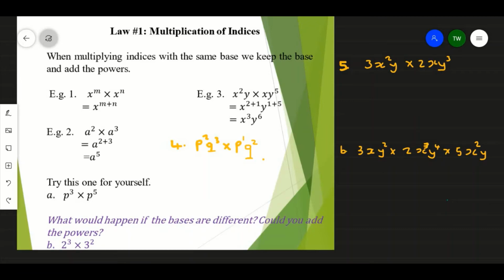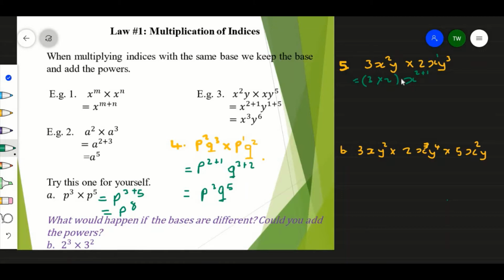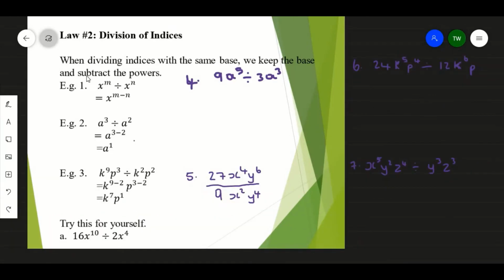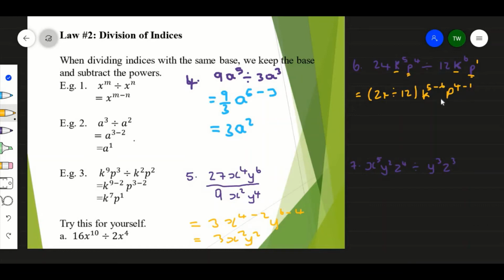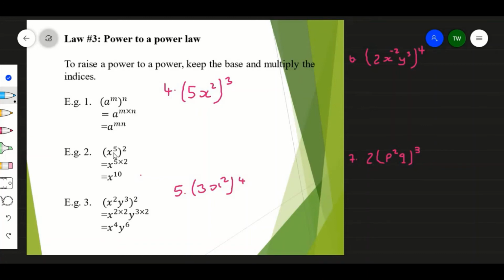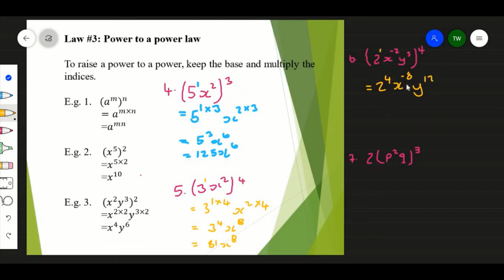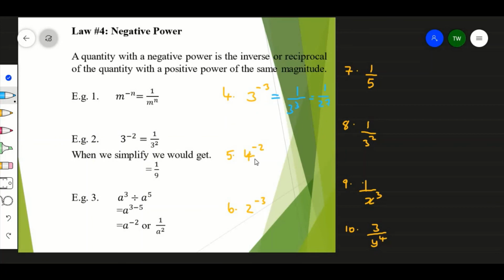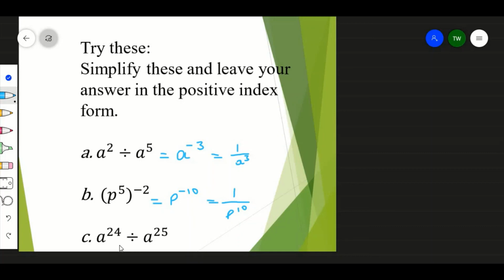LAWS OF INDICIES (Part 1) - Timoy White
This video will help students in developing and understanding of fours laws of indices. These are the MULTIPLICATION, DIVISON, POWER TO POWER and NEGATIVE INDEX LAWS. Students will learn how to apply these laws to various kinds of problem.